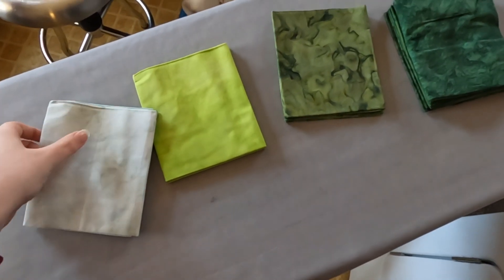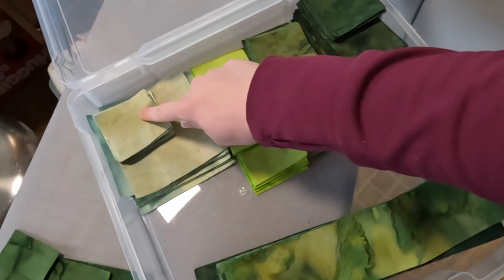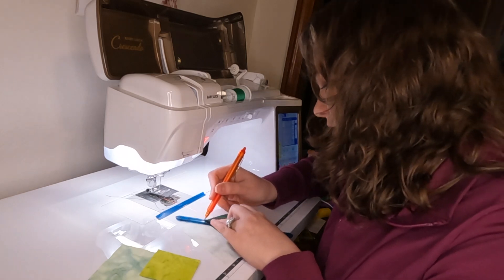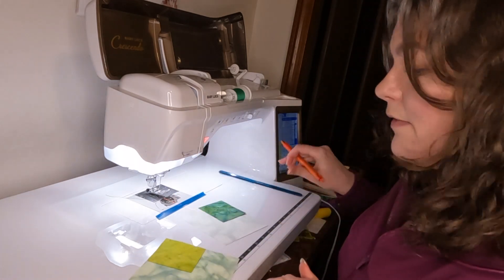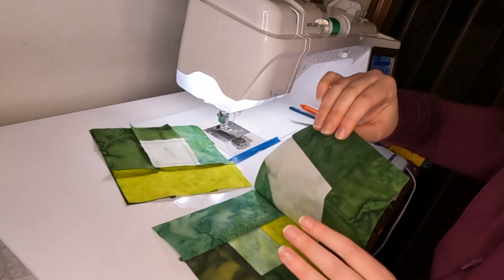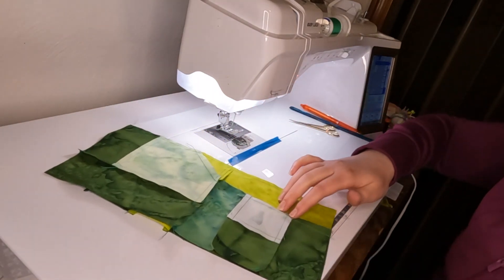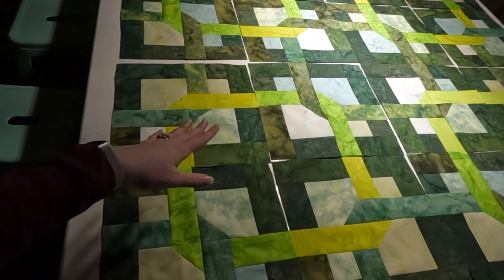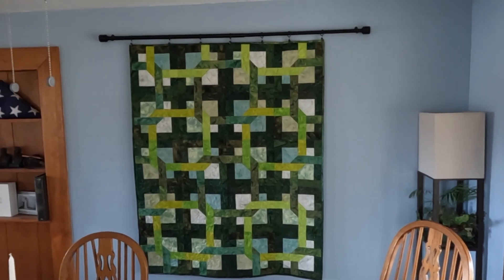Puzzle Quilt Tutorial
Pattern: Puzzle by Monique Jacobs at Open Gate Quilts
Fabric: Glorious Greens Fat Quarter Bundle by Island Batik

Mailing address:
    Bobbin With Brittany LLC
    982 State Route 89